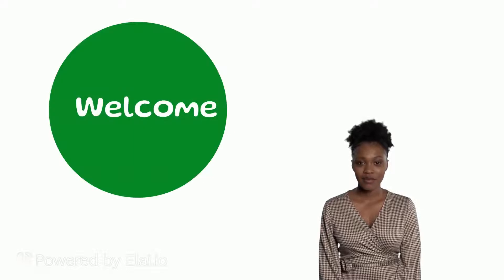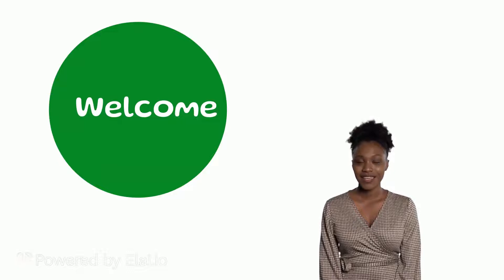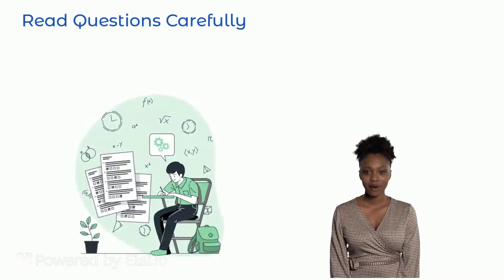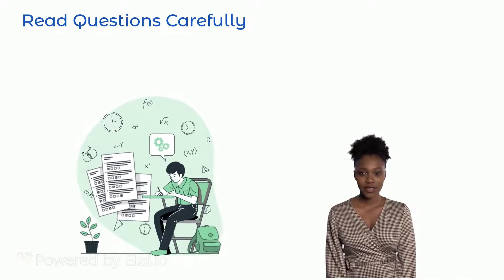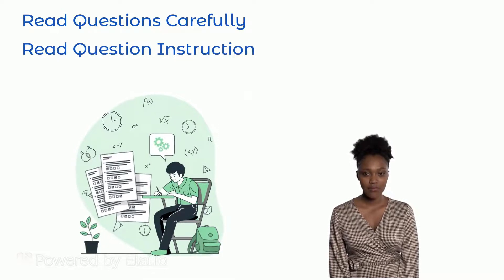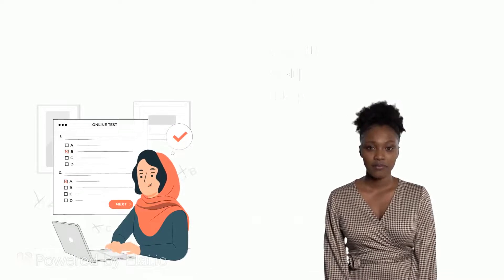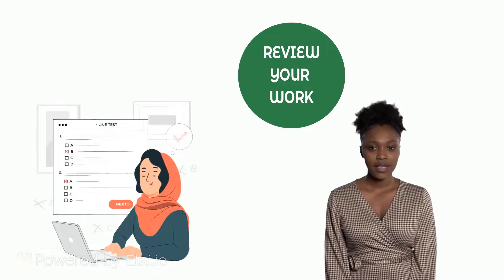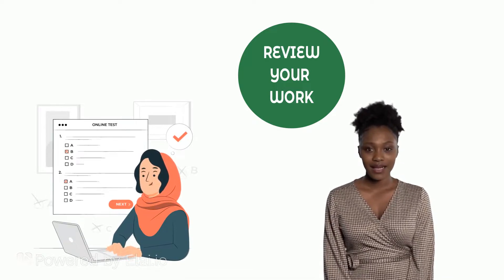Green Bridge - UTME Assessment Instructions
Video instruction for UTME questions provided by Green Bridge Computer-Based Testing System. Note that this instructions are not in any way equivalent to the instructions provided by UTME board for the actual assessment itself.

UTME which stands for Unified Tertiary Matriculation Examination is a computer-based standardized examination for prospective undergraduates in Nigeria. It is designed to assess problem solving, critical thinking, knowledge of scientific concepts and principles significance of each subject taken.

Prior to 2014 the exam was a paper-and-pencil test; since May 17, 2014, however, all administrations of the exam have been computer-based. This exam was previously called JAMB which stands for Joint Admissions and Matriculation Board exam.